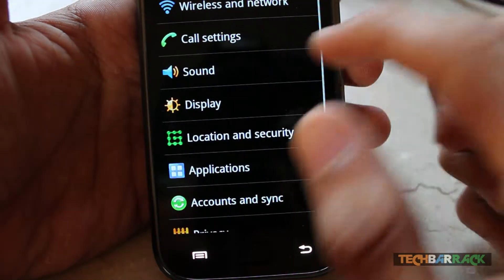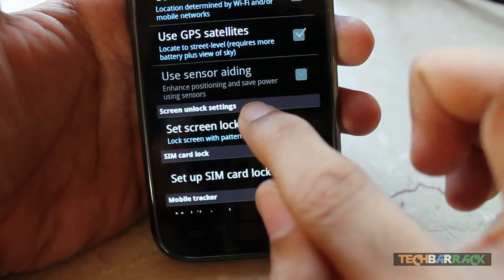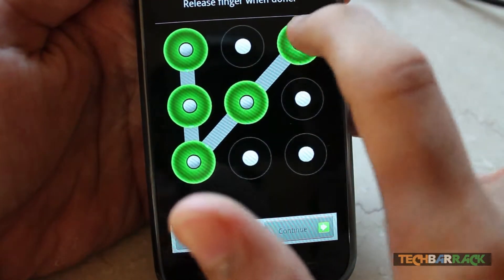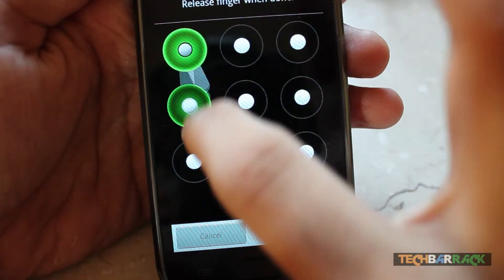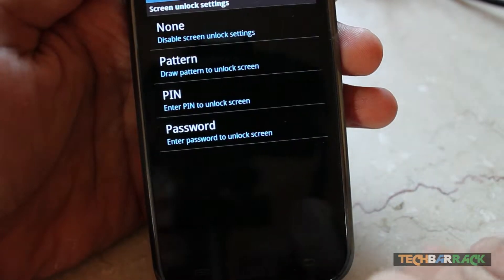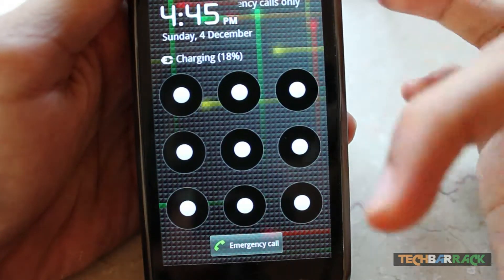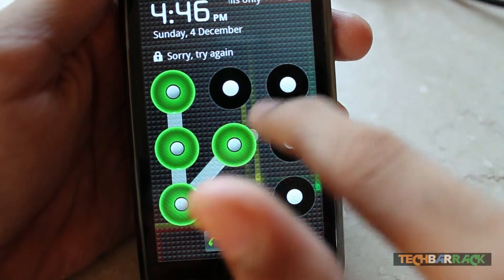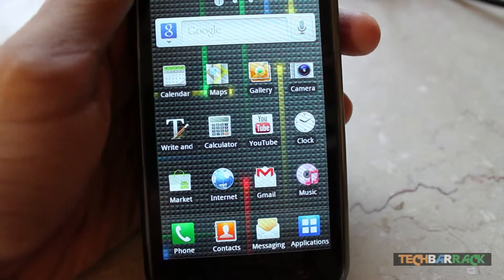Android Tutorials [06] - Set Up A Pattern Lock On Android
In this video Nayan Seth will  teach users, how they can set up a pattern lock in the lockscreen of their android device.